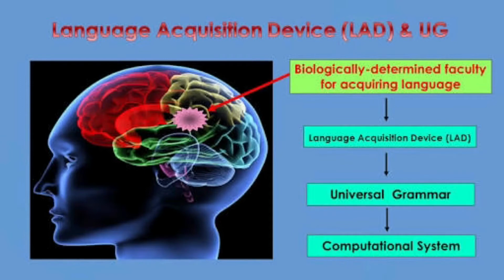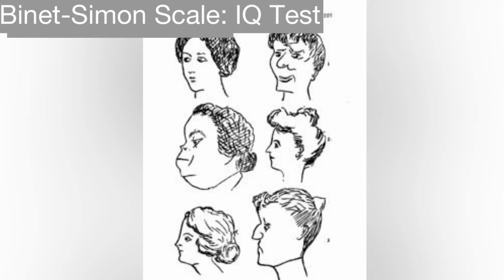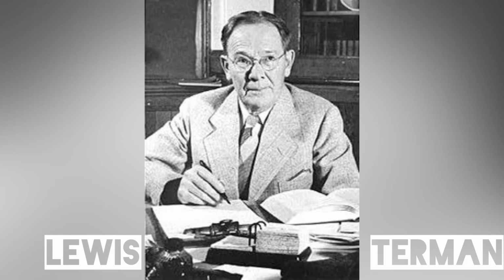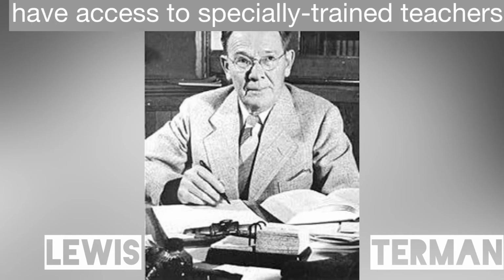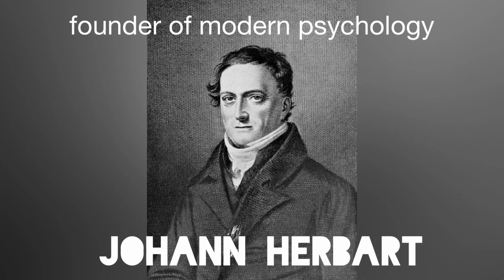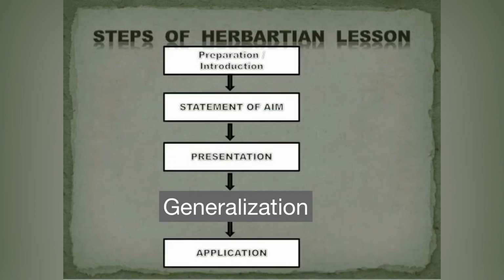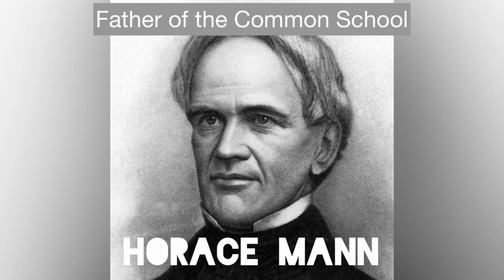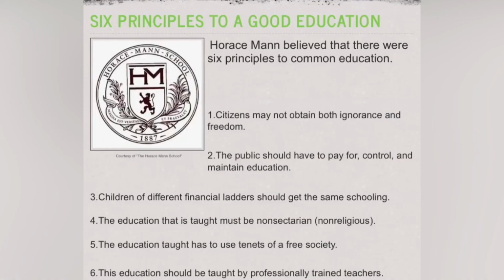Compilation of Educational Philosophers and their Contribution to Education Part 4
Professional Education : Philosophies in Education